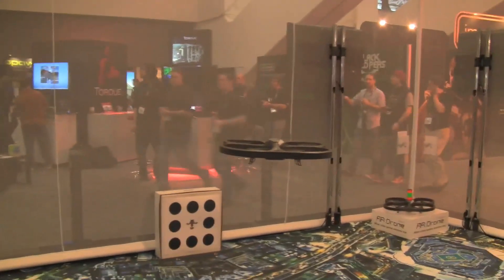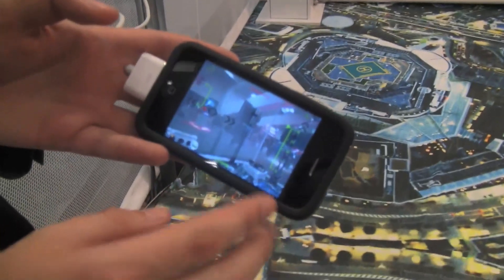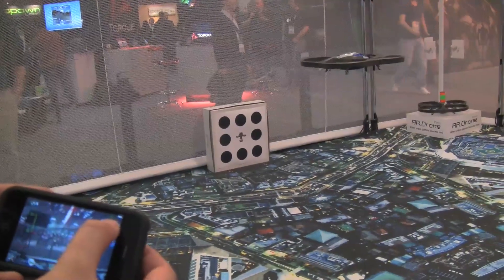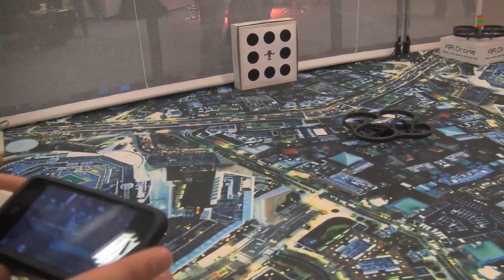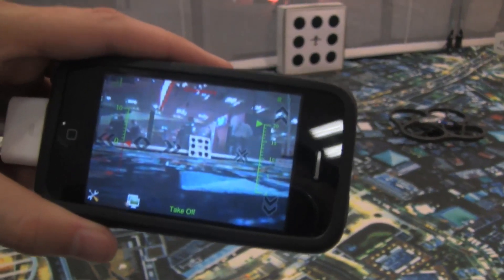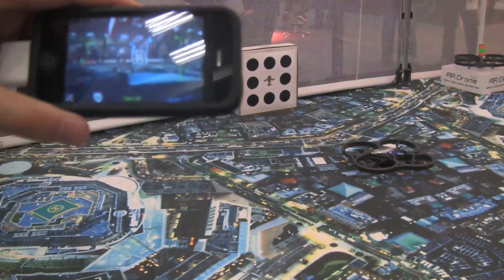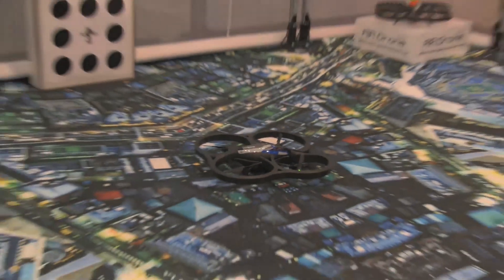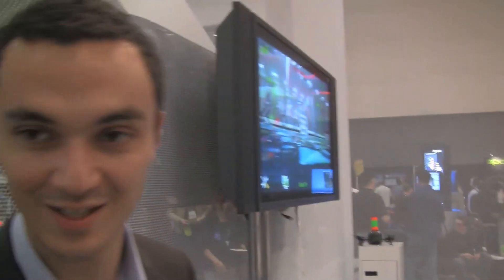A-R Drone Quadritor w/ Camera & Augmented Reality Game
Parrot has developed a high tech drone has 4 blades making it a quadrotor Helicopter but it comes with 2 cameras.  It only gets better because these on board cameras are used for augmented reality gaming.  Incase we forgot to mention it, you use your iPhone or iTouch to control it and access your new augmented world.